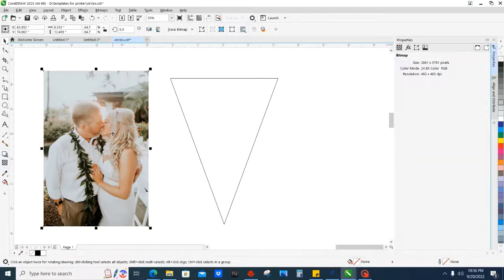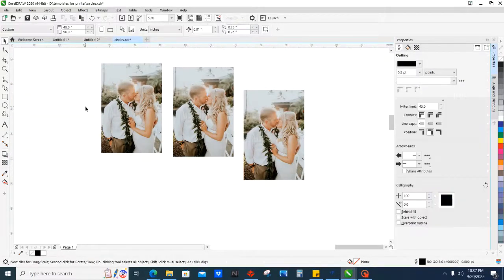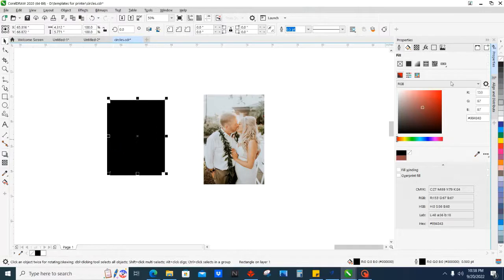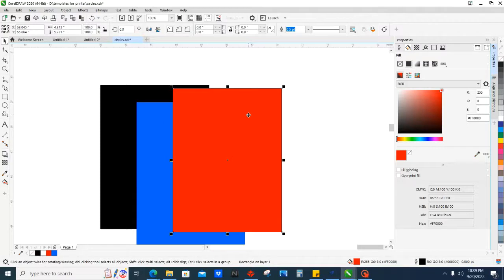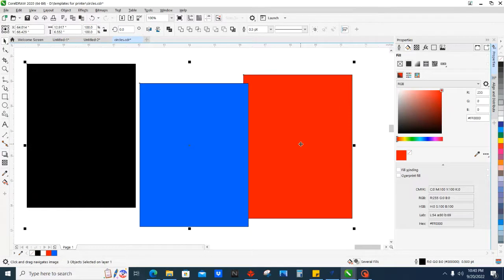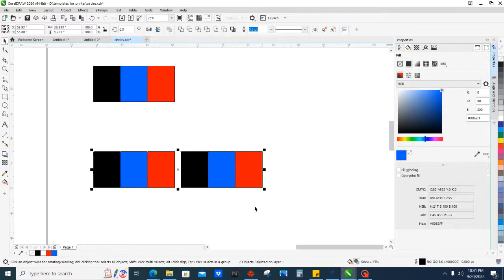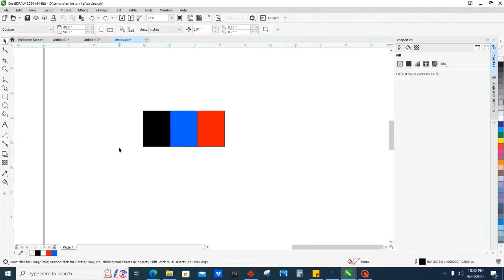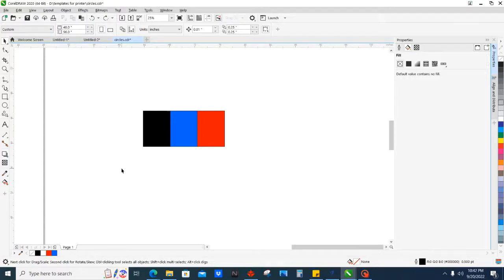How To Speed Up At Corel Draw with The Hot Keys I use every day in Corel draw 2020 mocking up signs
Today I will show you how to speed up with some hot keys I use every day in Corel draw 2020

here is a link to the software that I am using I absolutely love it and would not have a business without it

 link to full commercial license

if you do this as a hobby or for school you can get this software much

cheaper here is a link to that version